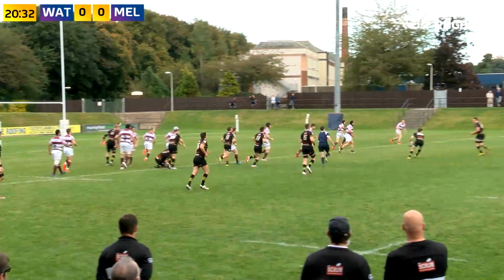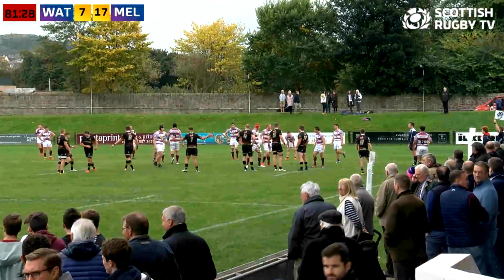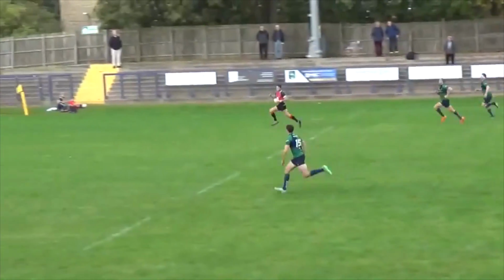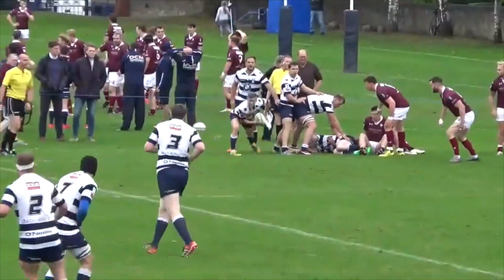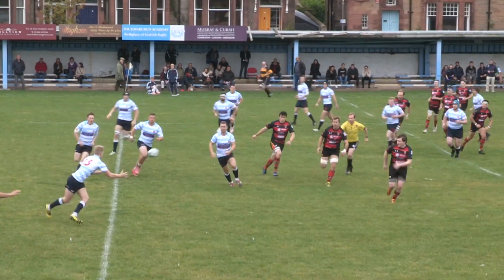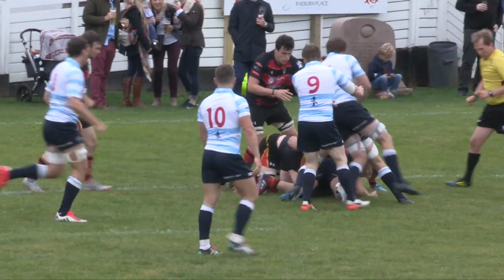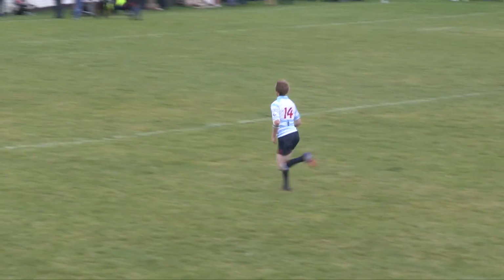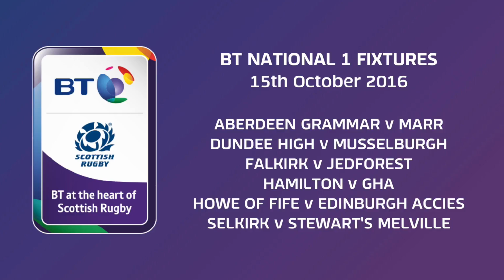BT Premiership & Nat 1 Highlights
With over 40 tries from the BT Premiership this weekend, Scottish Rugby TV showcases some of the best action from Round 7.

In Round 6 of BT National League Division One we see Marr RFC take on Falkirk, Edinburgh Academical FC host Stewart's Melville,
GHA RFC play Howe of Fife, Aberdeen Grammar Rugby go against Selkirk RFC, Musselburgh RFC are at home to Hamilton RFC
and Jed-Forest RFC host Dundee HSFP